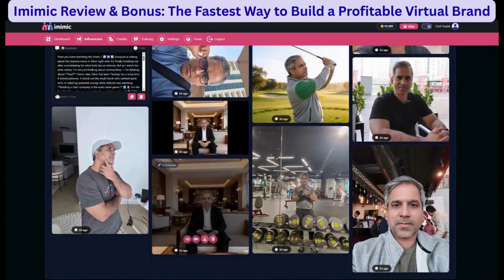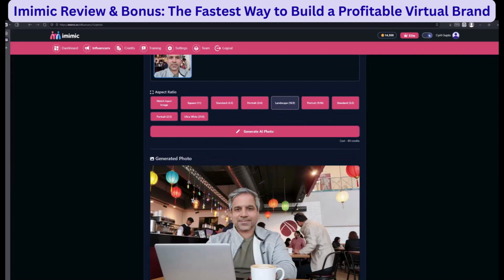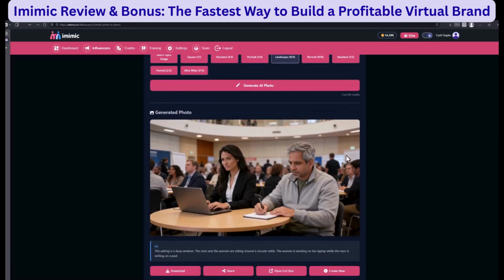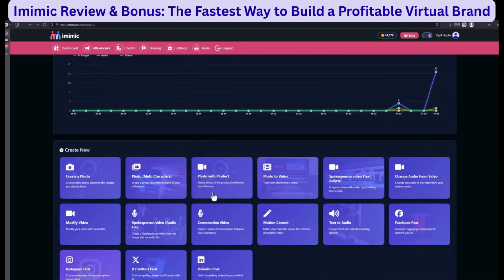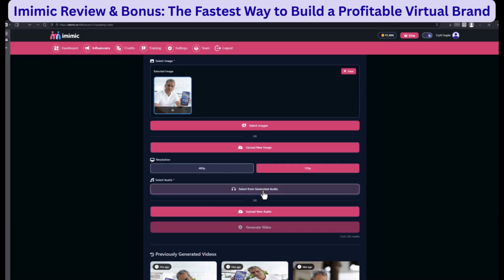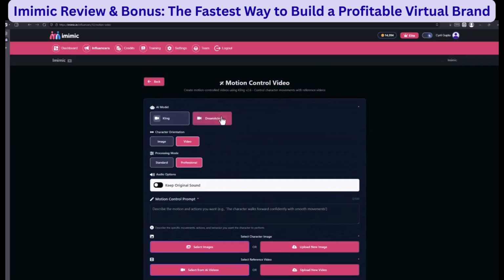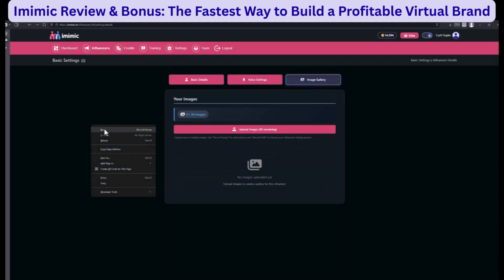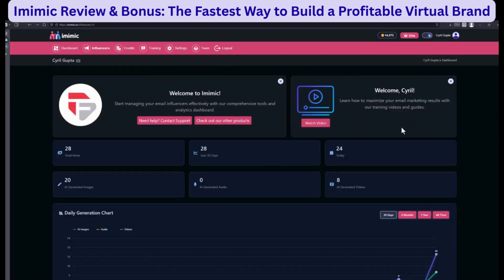Imimic Review & Bonus+Video: The Fastest Way to Build a Profitable Virtual Brand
Introduction: Imimic Review & Bonus
The Death of the "Camera-Shy" Creator
Let’s be honest for a second. We are living in the golden age of the "Creator Economy." Whether you are a business owner, a marketer, or an aspiring influencer, you know the rule: Content is King.
But there is a massive problem that stops 90% of people from succeeding. It’s the burnout. It’s the fear of the camera. It’s the exhaustion of setting up lights, doing makeup, memorizing scripts, and doing twenty retakes just to get one decent 15-second Reel.
What if you could clone yourself? What if you could create a "Digital Twin" that looks like you (or a better version of you), speaks like you, and works 24/7 without ever needing a coffee break?
Or better yet, what if you could create an entirely new persona—a "Virtual Influencer"—tailored perfectly for a profitable niche like Fashion, Crypto, or Fitness, without you ever showing your face?
Enter Imimic.
Imimic is being hailed as the fastest way to create AI-powered virtual influencers that build audiences and generate income on autopilot. It promises to let you design hyper-realistic digital twins that act, speak, and post like real stars.
In this massive, detailed review, we are going to tear down every feature of Imimic. We will look at the market stats, the technology (Flux, Sora, OpenAI), the monetization strategies, and ultimately answer the question: Is Imimic the tool that will finally let you dominate social media?
Overview: Imimic Review & Bonus
Vendor: Cyril Gupta
Product: Imimic
Launch Date: 2026-Feb-20
Front-End Price: 47

Guarantee: 30-days money-back guarantee
Recommendation: Highly recommended
Support: Check
Imimic Review & Bonus: What Exactly is Imimic?
At its core, Imimic is a specialized AI platform designed to create Virtual Influencers and Digital Twins.
Unlike generic AI art generators that just give you a static picture of a person, Imimic is a comprehensive "Identity Engine." It allows you to create a consistent character—with a defined face, voice, personality, and style—and then generate endless content for that character across Instagram, TikTok, YouTube, Facebook, and X (Twitter).
The Promise of Imimic
The software promises a workflow with:
1. No Cameras: You don't need to film anything.
2. No Studios/Sets: You can place your influencer on a beach in Bali or a penthouse in NYC with one click.
3. No Retakes: The AI nails the script every time.
4. No Editing: The video comes out ready to post.
It effectively bridges the gap between wanting to be an influencer and the hard work of actually being one. Whether you want to clone yourself to scale your personal brand or create a fictional character to dominate a niche you don't fit into (e.g., a male marketer creating a female fashion icon), Imimic provides the toolkit.